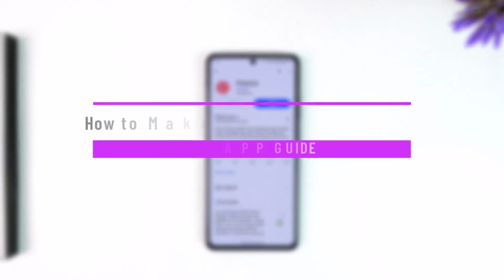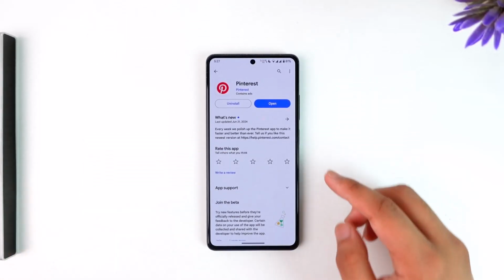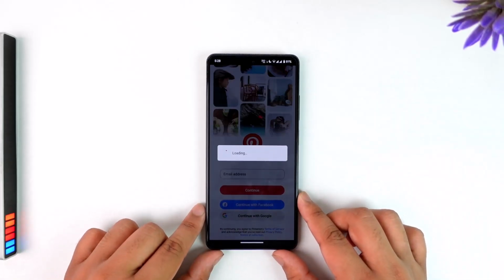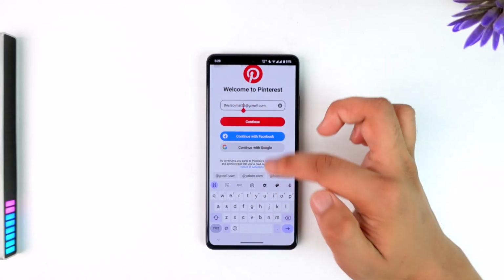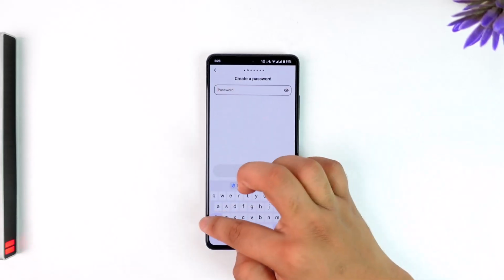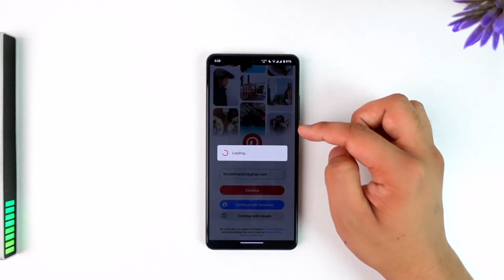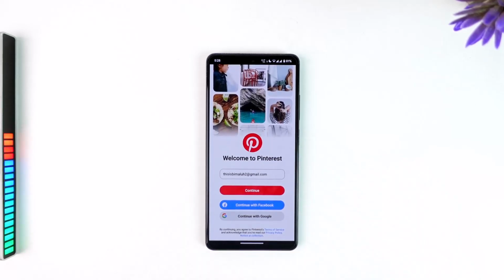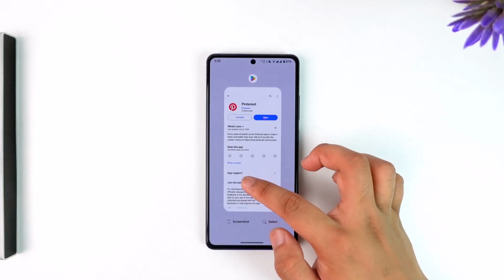How to Make a Pinterest Account - Sign In Pinterest !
This video demonstrates how to create a Pinterest account or sign in to the Pinterest app. It offers two ways to create an account: using an email and password or by linking your Google or Facebook account. The video guides you through the steps of each method, highlighting the simplicity and convenience of creating or accessing your Pinterest profile.

Chapters:
0:00 Introduction
0:16 Creating a Pinterest Account with Email
0:32 Signing in with Google or Facebook
0:45 Conclusion